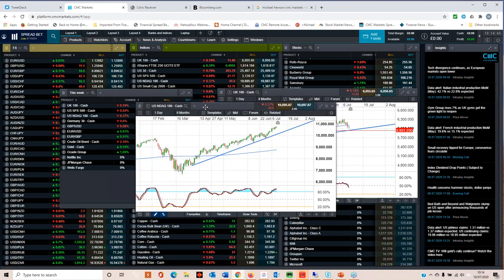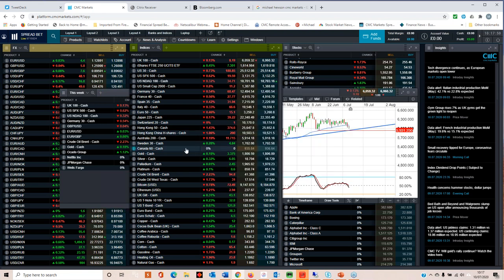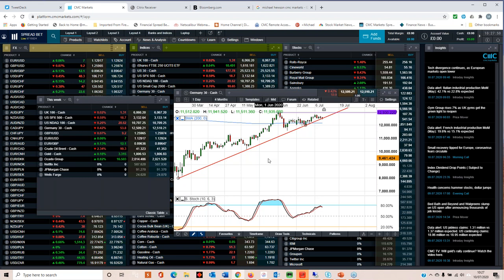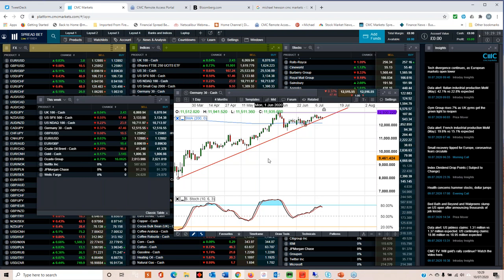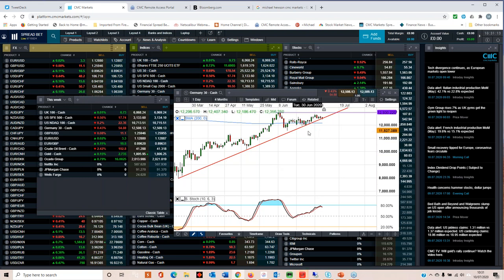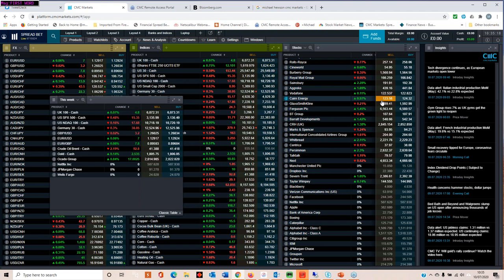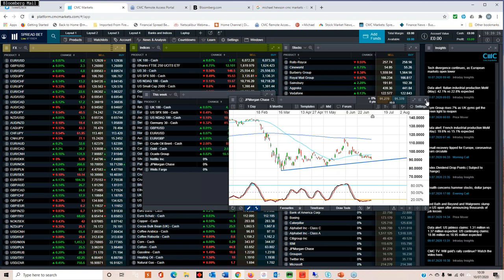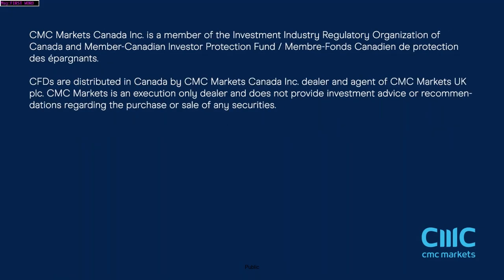ECB, EU Summit, China Q2 GDP, UK unemployment, US Banks, Netflix earnings - 13th July 2020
Michael looks back at the divergences between the Nasdaq and other US markets, as well as ahead to a big week for earnings and macro data. This includes the ECB rate meeting, the latest EU leaders pandemic summit, China Q2 GDP, UK unemployment, US bank earnings, Netflix and Ocado results.

He also looks at the key chart levels on all the major indices, currencies and commodities, including the Nasdaq, S&P500, FTSE100, gold, sterling and the euro.